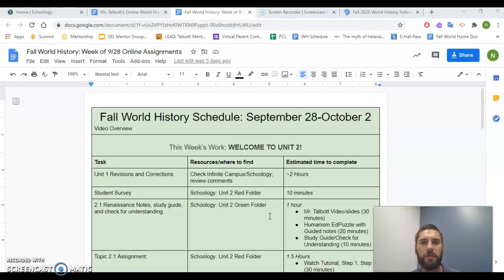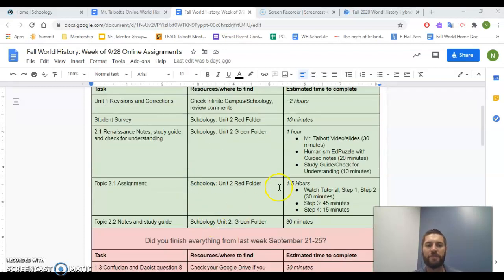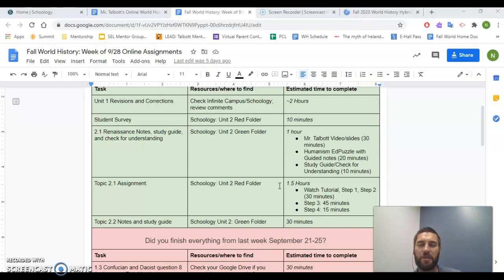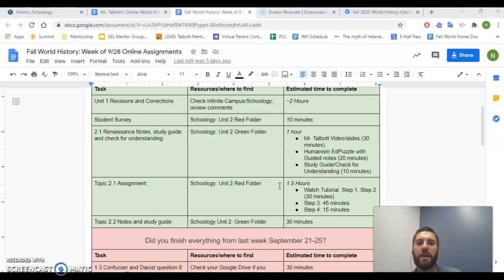Fall World History 9/30 Announcement